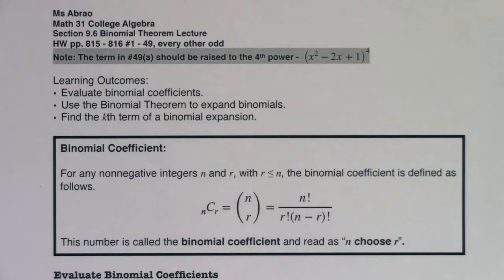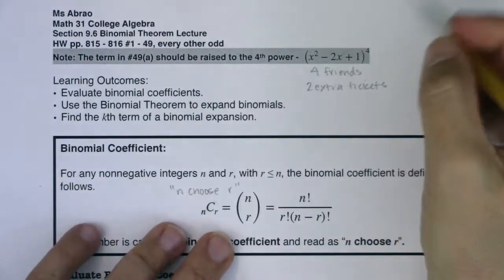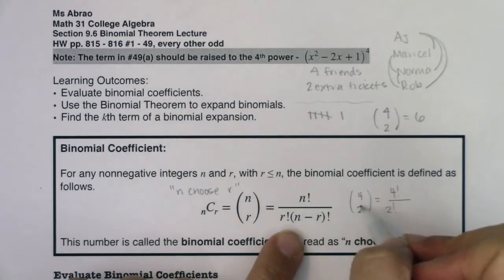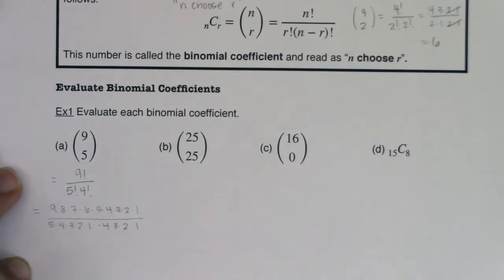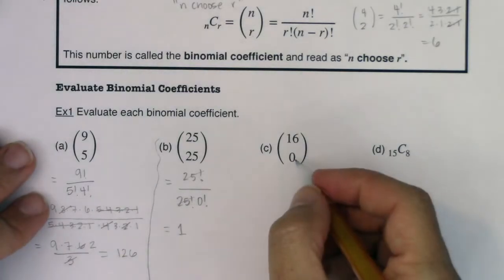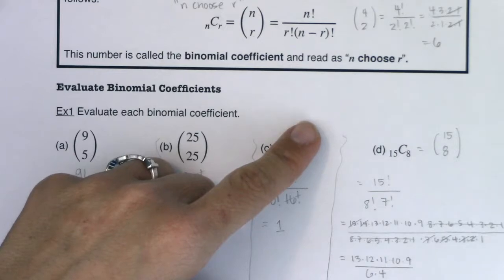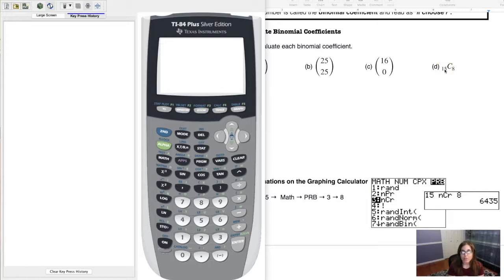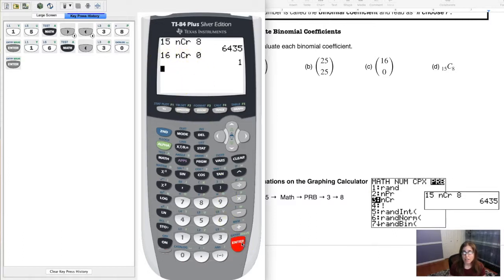Math 31 Section 9.6 Ex 1